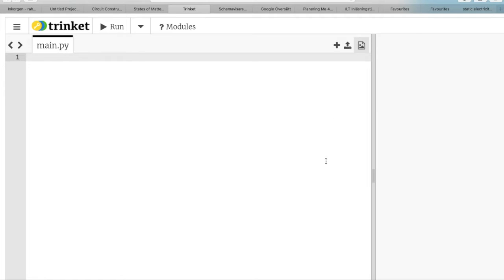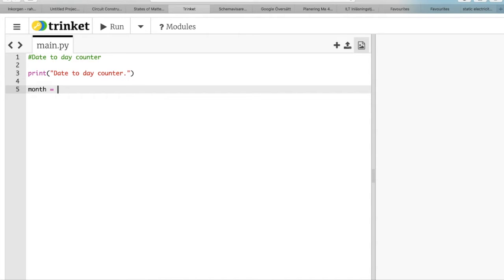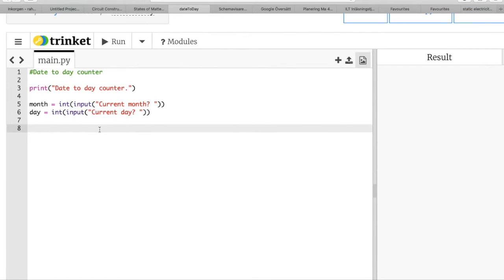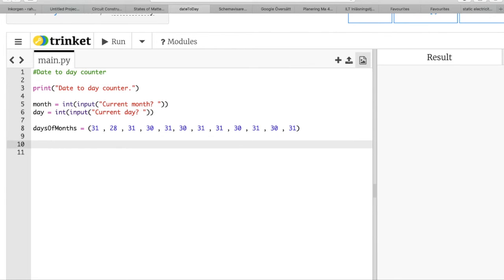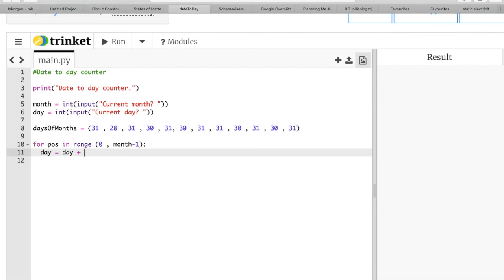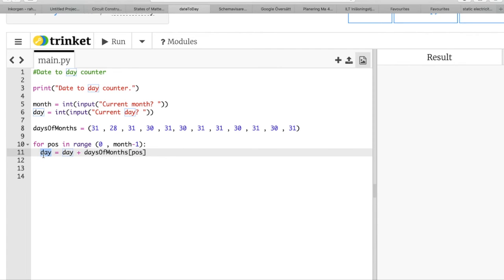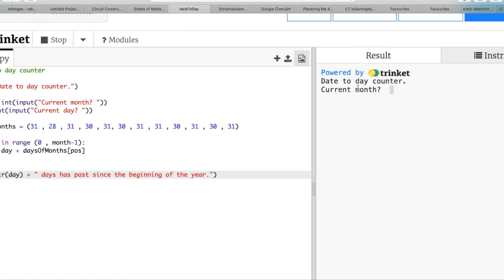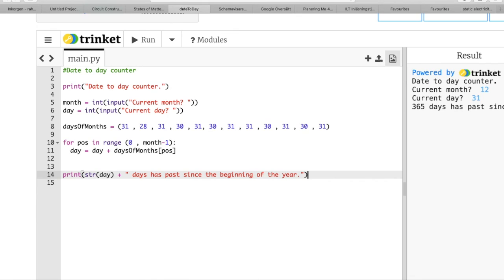04 Let's Learn Python by Examples: Date to Day Converter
In this Python tutorial I am going show you how to count the number of days since the beginning of the current year.
The main  focus is on the : Lists and for-loop.
This is the source code:
By Abdul Rahman Dastagir
Date to day converter

print("Date to day converter.")

month = int(input("Current month? "))
day = int(input("Current day? "))
daysOfMonths = (31 , 28 , 31 , 30 , 31, 30 , 31 , 31 , 30 , 31 , 30 , 31)
for pos in range (0 , month-1):
  day = day + daysOfMonths[pos]
print(str(day) + " days has past since the beginning of the year.")